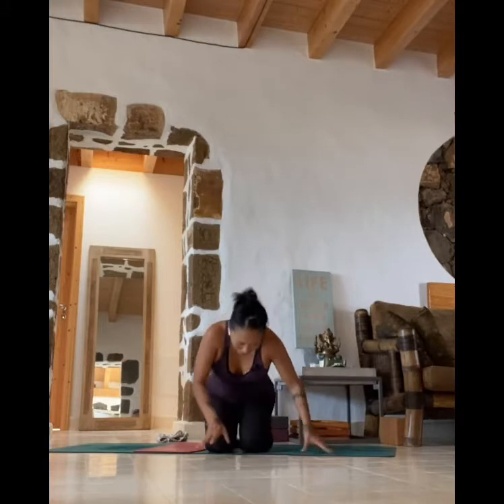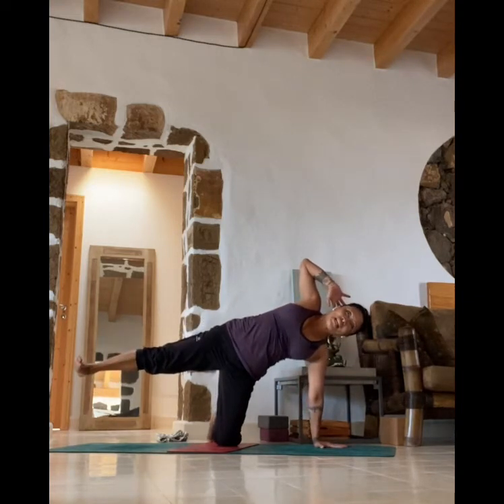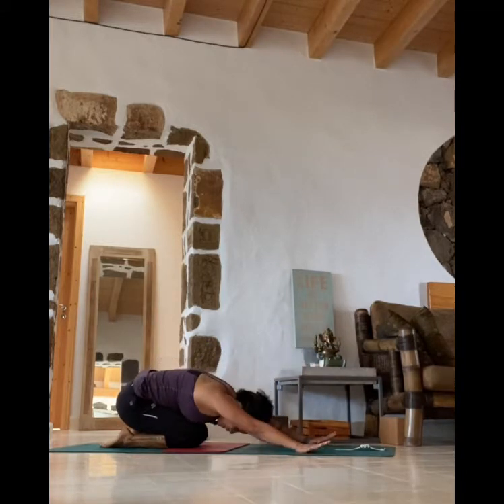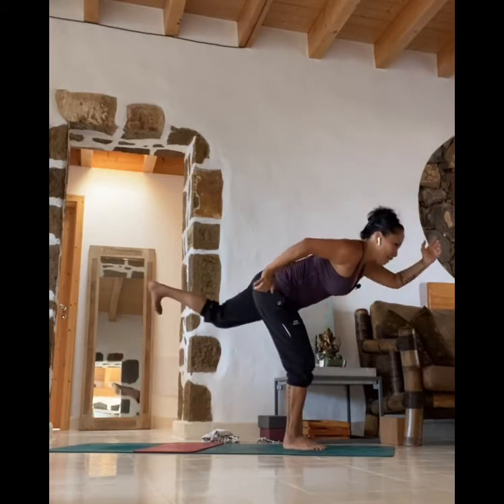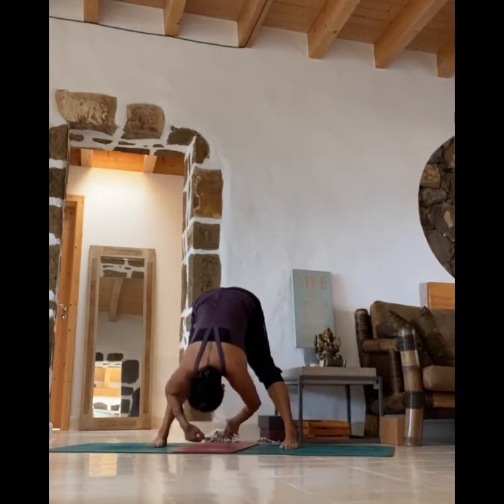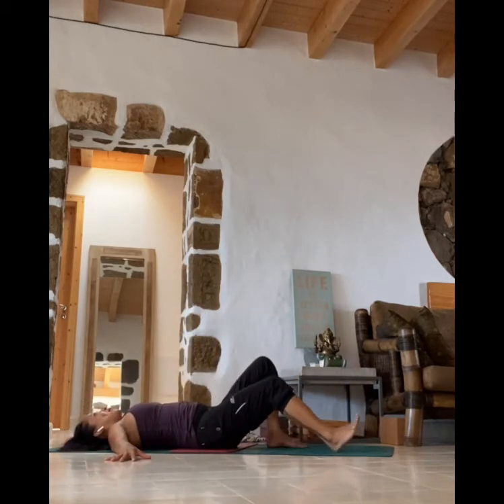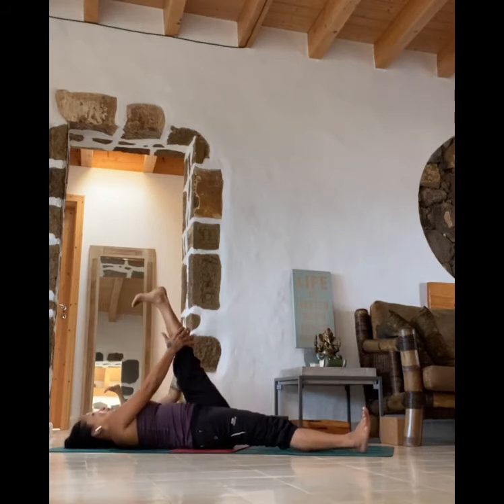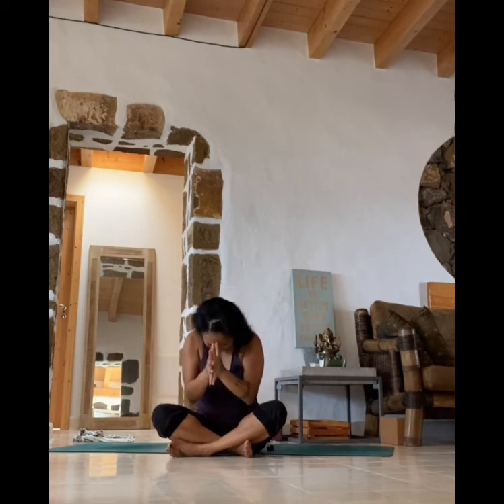Week 36 Flow… hmmmm, not quite a flow but do give it a try:))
Turn up the heat with Yoga HIIT "Bodyblast)  ! This fun session blends lite high-intensity interval training (HIIT) with yoga moves to increase your strength, flexibility, and endurance. Each session mixes bursts of exercise with short periods of rest to boost your energy and metabolism throughout the day. Combining bodyweight exercises with mindful breathing and stretching, it's a head to toe that leave each session feeling energized and empowered.

These sessions are recorded from my Live ZOOM sessions. I hope these session allows you to maintain your practice & keep you active in the comfort of your own space. Staying healthy and strong is important and this is an uplifting, inclusive without fear.

If your are interested in my live sessons with me on ZOOM. Thank you & Namaste.

About this channel:
This channel was inspired by my fellow yogis and an extension to my passion in teaching. To share my knowledge and guide as many who is willing to learn more about their body and mind.

"Do whats best for you and to make each practice your own."

Let me guide you through your practice with alignment, breathing and mindfulness. And help you enjoy a happier and healthier life:))

A practice linking breath with movement, Vinyasa, or flow classes, build heat, strength, and flexibility, through intelligent sequencing of challenging asana (postures) creating more focus and presence in our lives. Students benefit from the encouragement of the teacher and the class, finding their own edge between challenge and acceptance.

About me:
Hi, I’m Laura from Singapore, currently living in Lanzarote, Canary Islands, Spain.
I’ve been teach dance, yoga and fitness for over 30 years,
and still loving it. Here's a quick read of how my yoga journey began….

In 2003, I was introduced to Yoga. I fell in love with the different styles of yoga and loving all the benefits from each practice.

In Feb 2009, I attended my 200hours teachers training with Patrick Creelman at Pure Yoga Singapore. Since then, I’ve attended continuous trainings and workshops from other great teachers.

​We all have struggles and challenges in our lives & i believe with being active is important. It will give you more energy and a better quality of life.
Yoga is a great option to insert in your active lifestyle.

Yoga is Not believing the labels like “too injured” “too stiff” or “too old” but finding a new version of yourself. Its about showing up on your mat with no expectations of how it should go, but simply listening to your body and doing what best for you in the now:))

As i have practice different styles of yoga, dance and fitness, I have been able to actively share tips and knowledge, train and help people of all walks of life, to love, explore, deepen their practice, whilst having fun doing it.

I believe in myself and know that I can help every individual in their practice. Looking forward to see you online, Namaste.

PS: If you are interested in joining my Live ZOOM session,